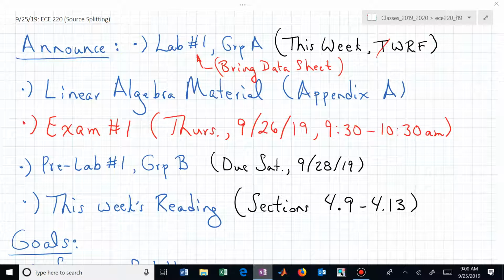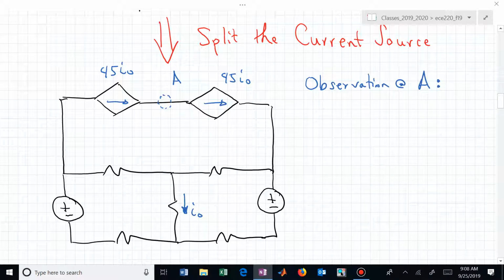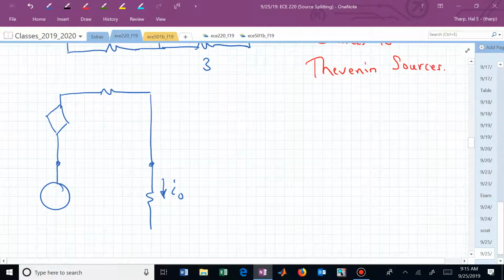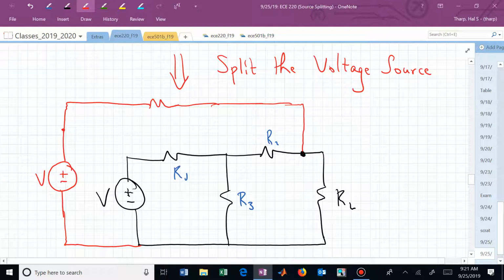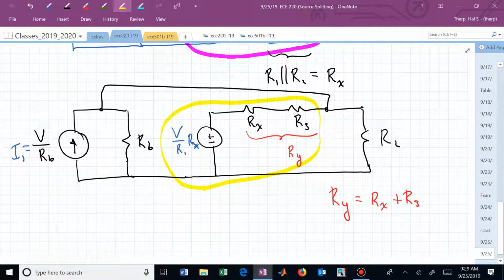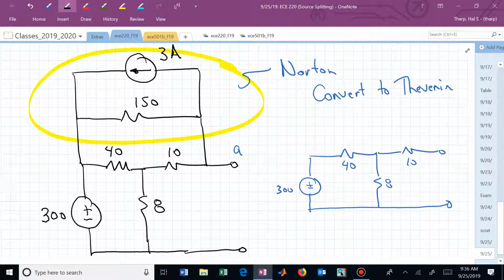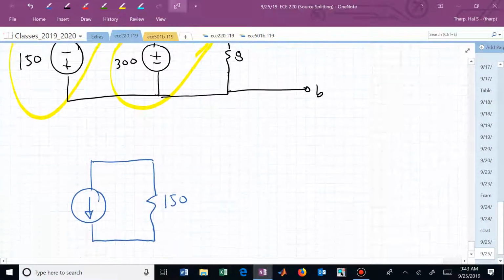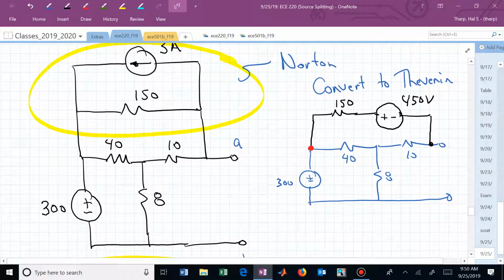ece220_09_25_2019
Video 6.3: Splitting Sources.